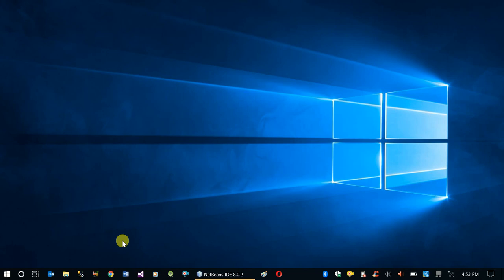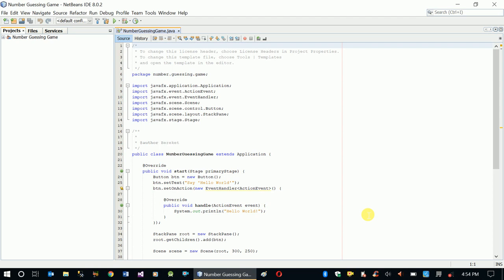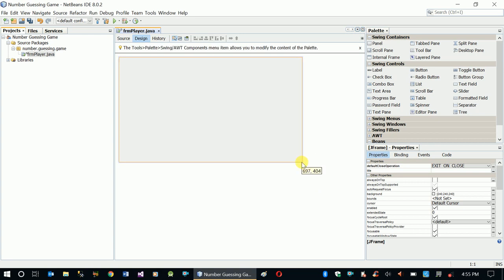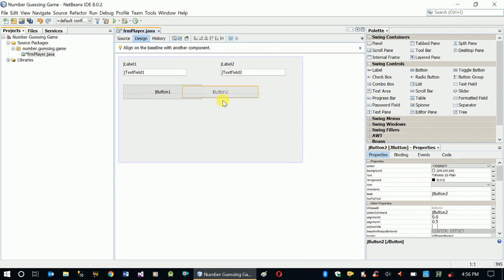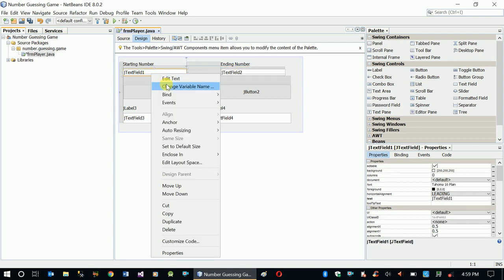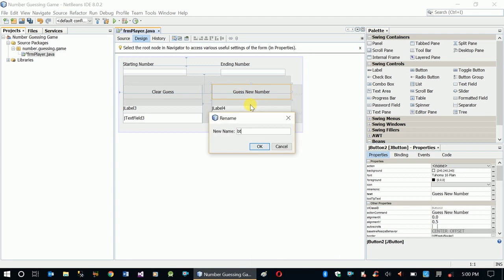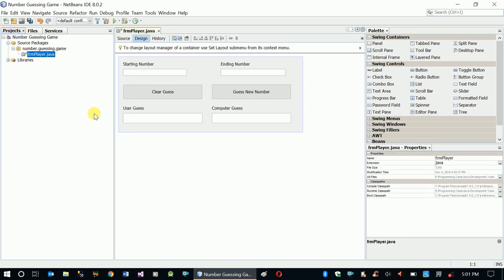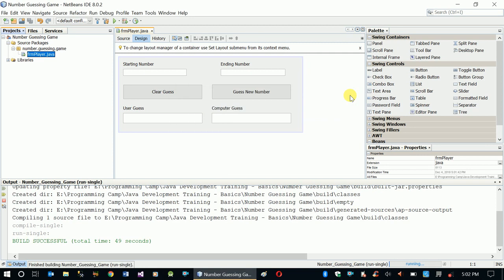Java GUI - Number Guessing Game (Design UI)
programmingTraining maharishiAmharic hackingAmharic This video will show you how to create a new project in java NetBeans IDE and Design the UI of a Number Guessing Game.

This video is prepared in English